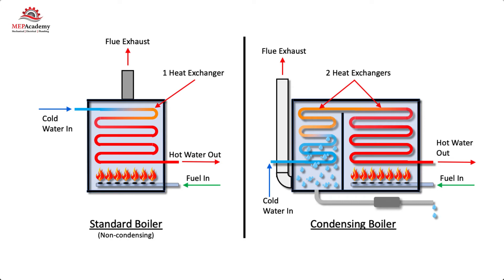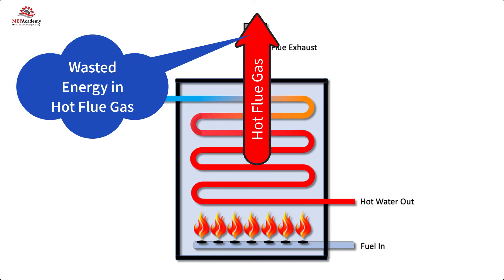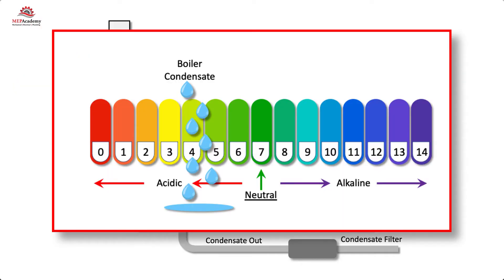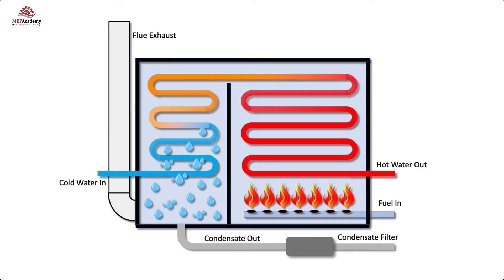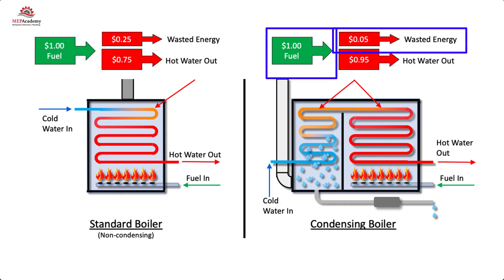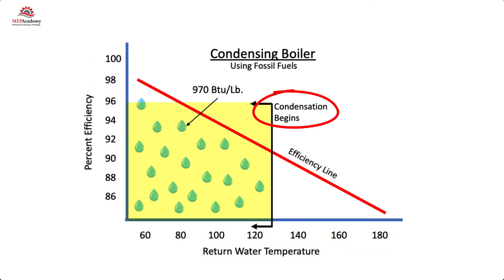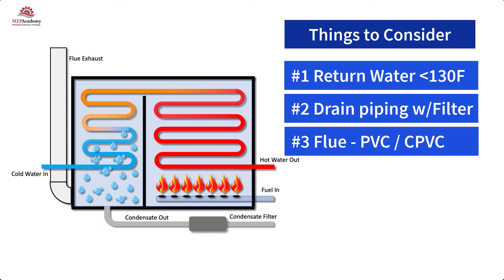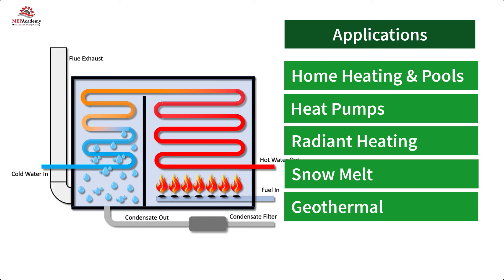How a Condensing Boiler Works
We’ll explain how condensing boilers or condensing heaters work and their residential and commercial applications. Why are condensing boilers more efficient than the standard non-condensing boilers?

We’ll explain what you should think about before adding a condensing boiler to your home or commercial property.

ESTIMATING SPREADSHEETS